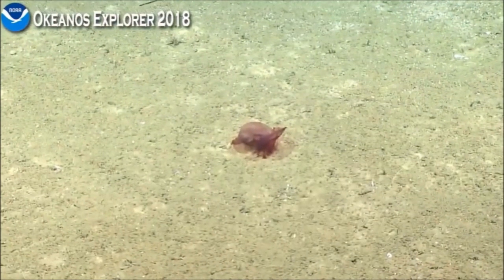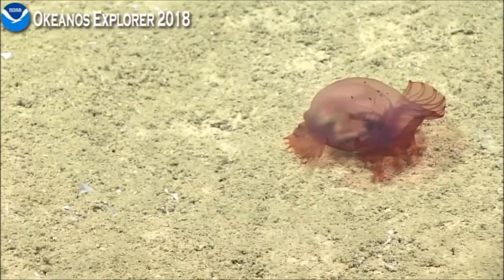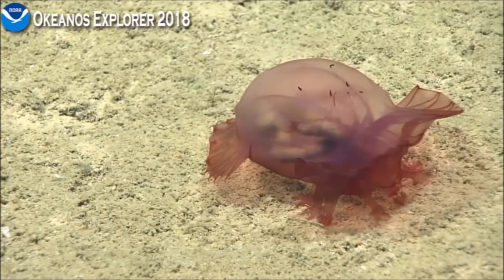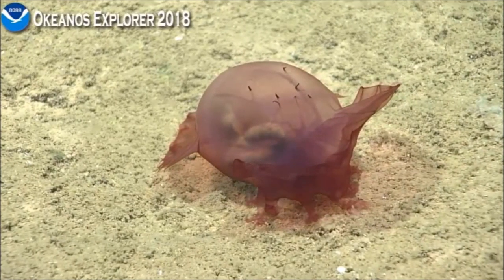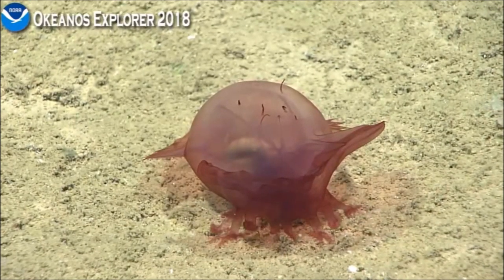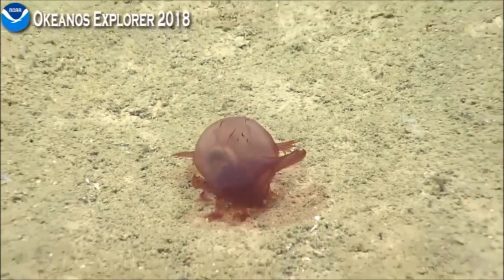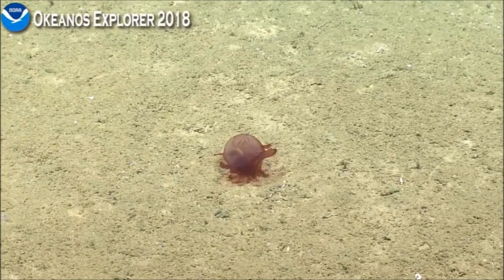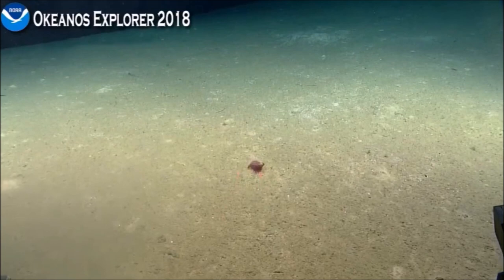NOAA April 16 - Eating Sea cucumber. Incredible images!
Depth 1480 m. Gulf of Mexico